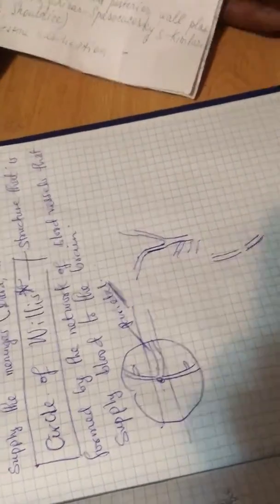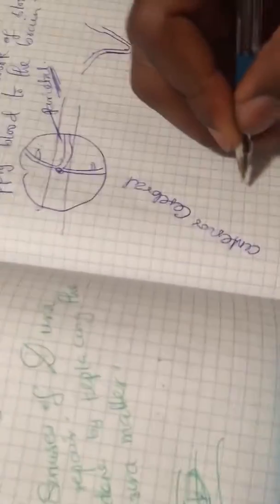558624CA 1600 41DE 884F 54F33B10F059